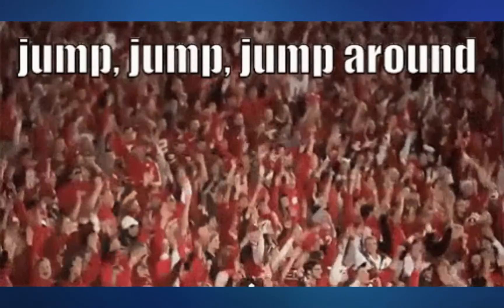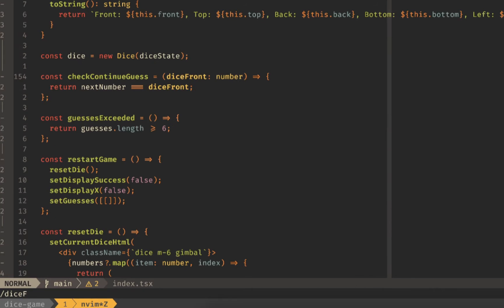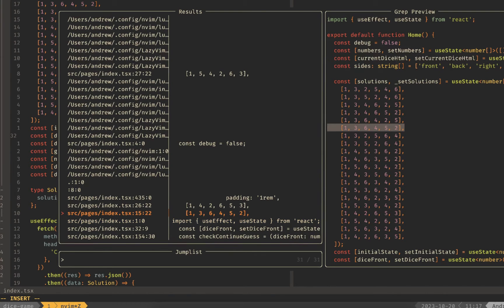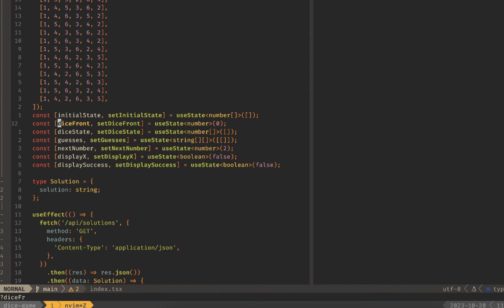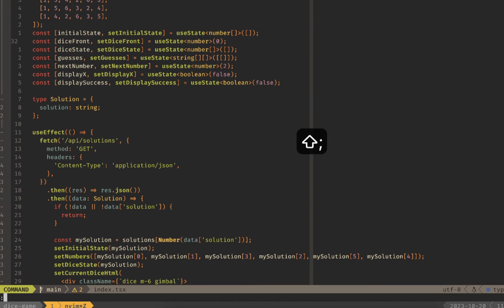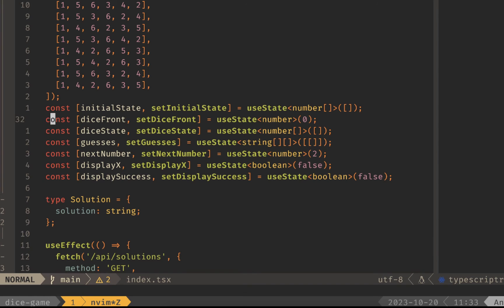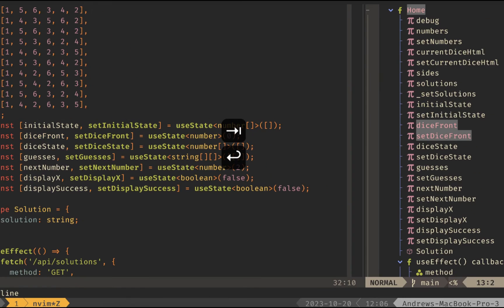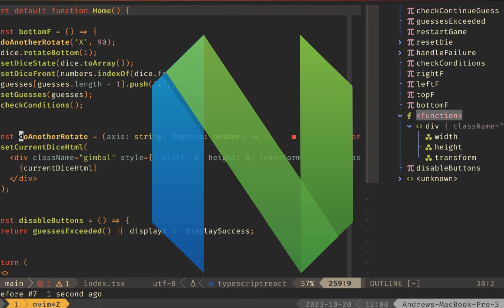Jump around buffers in Neovim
In this video I go over different techniques and plugins for quickly jumping to locations within and across different Neovim buffers.

⏰ Timestamps
0:00 Intro
0:17 Page up / down
0:27 Search
1:08 jumplist
1:48 Telescope lsp_document_symbols
2:17 marks
3:19 leap.nvim
4:14 symbols.nvim
5:15 Outro